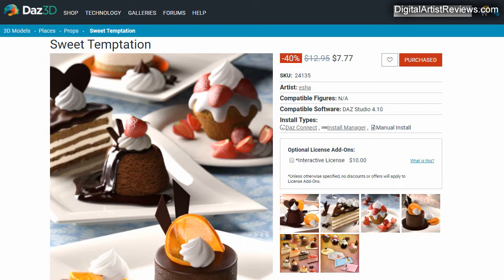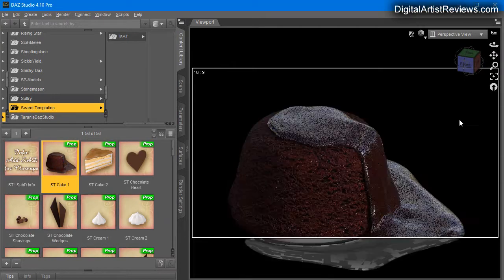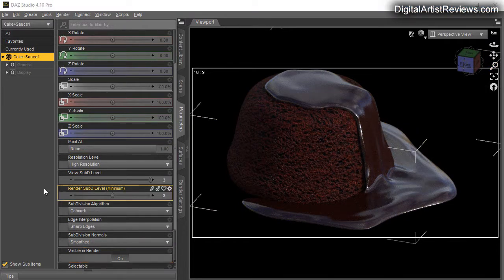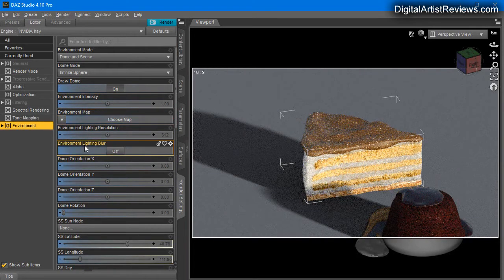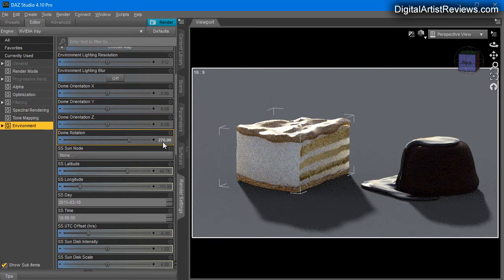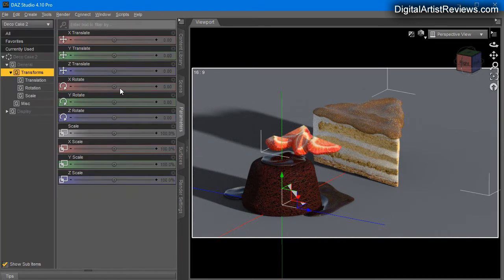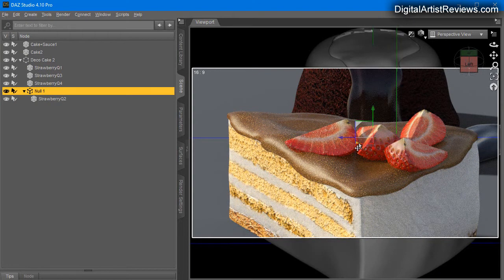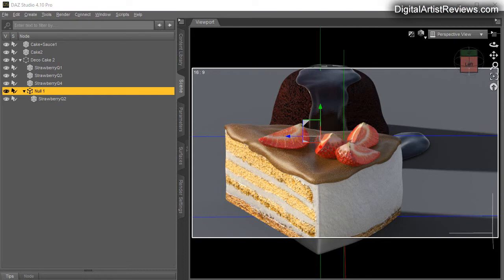Review Sweet Temptation for DAZ Studio - 3D Model